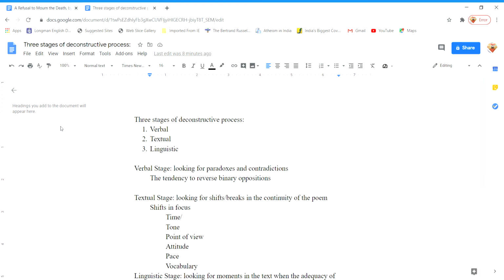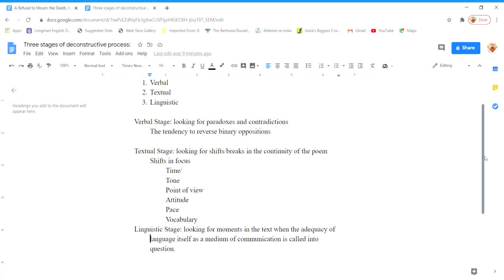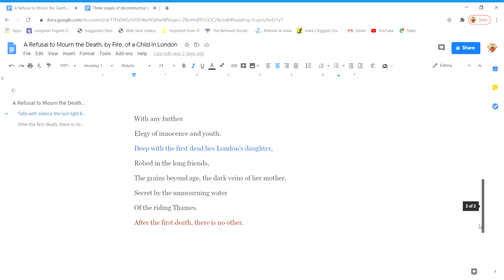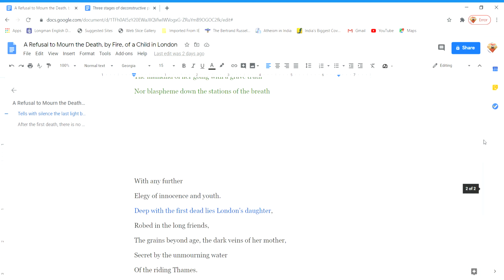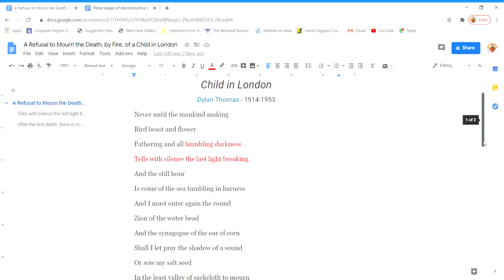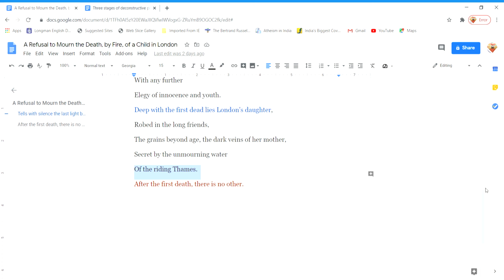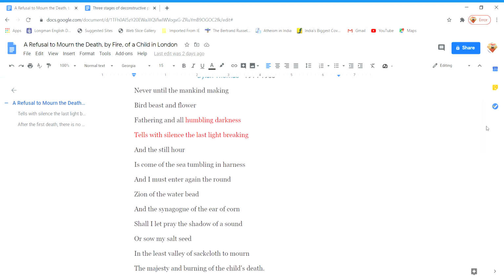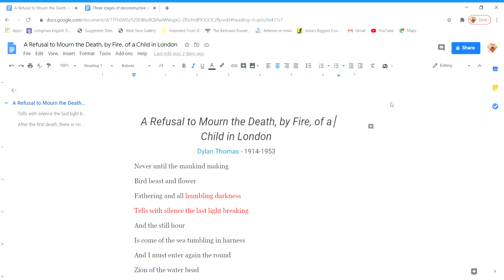Deconstruction: An Example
Based on Peter Barry's Beginning Theory.